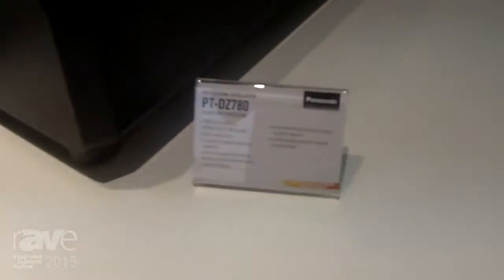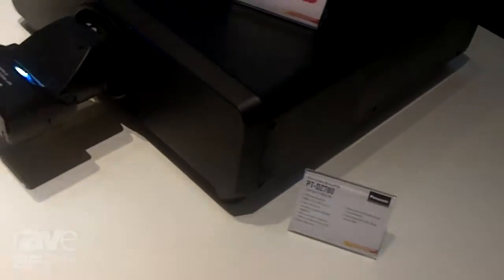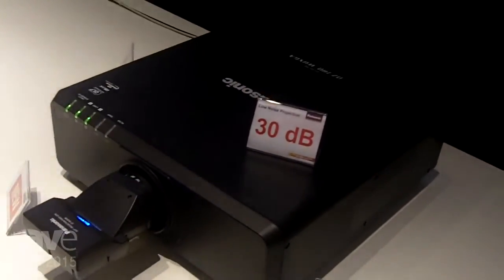ISE 2015: Panasonic Exhibits the PT-DZ780 1-Chip DLP Projector